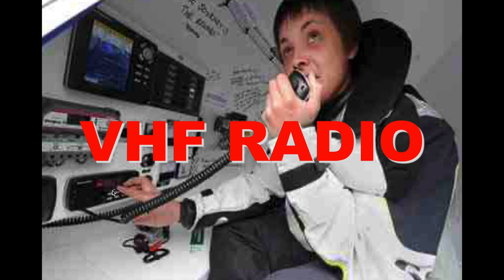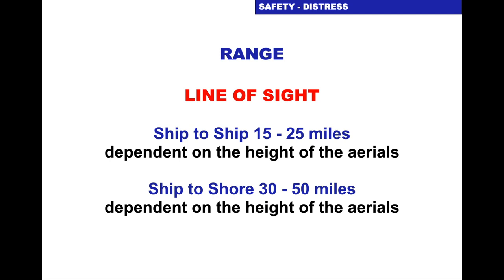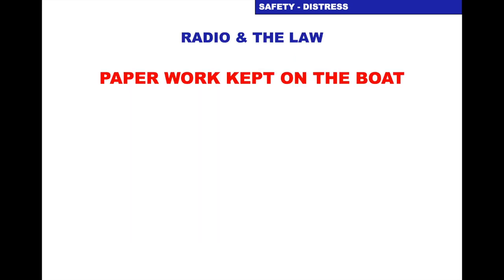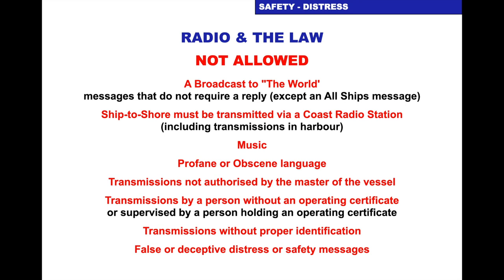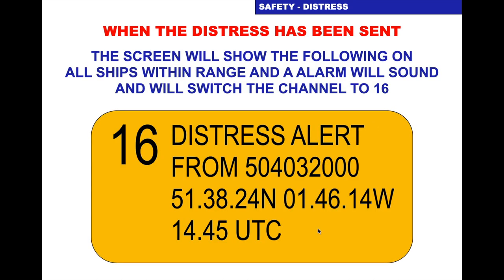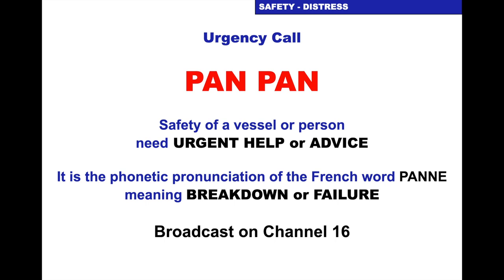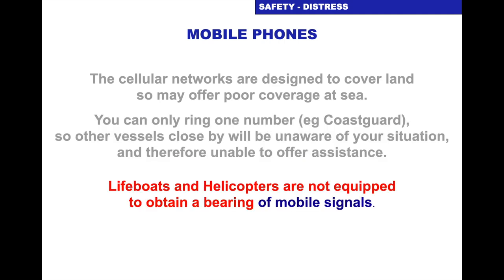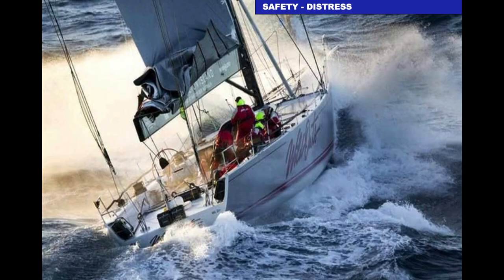The whole of the RYA VHF GMDSS Course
RYA VHF GMDSS Course.

Royal Yachting Association VHF GMDSS Radio Course.

We explain the City Sailing RYA VHF GMDSS course in detail explaining the set-up, use and theory for your RYA VHF  Radio Course.

The Royal Yachting Association (RYA) VHF GMDSS course is designed to teach boaters how to use a VHF radio for safety and communication purposes while out at sea. Here are some of the key things that the course covers:

Regulations and procedures: The course covers the relevant regulations and procedures for using a VHF radio, including licensing requirements, call signs, and distress procedures.

Radio operation: The course teaches the fundamentals of radio operation, including how to use the different channels, how to make a call, how to respond to a call, and how to use DSC (digital selective calling).

Emergency procedures: The course covers the emergency procedures for using a VHF radio, including how to send a distress call, how to use the emergency frequency, and how to respond to a distress call.

GMDSS: The course provides an overview of the Global Maritime Distress and Safety System (GMDSS), including the different types of distress signals, the equipment required on board, and the different levels of GMDSS certification.

Practical exercises: The course includes practical exercises to help students gain hands-on experience with using a VHF radio, including making calls, sending distress signals, and responding to calls.

The RYA VHF GMDSS course is typically taught over two days and includes both classroom instruction and practical exercises. At the end of the course, students will be able to take a written and practical exam to obtain their VHF radio operator's license.

Before you attend our course please watch the tutorials you will need to read our course notes and bring a passport photo.